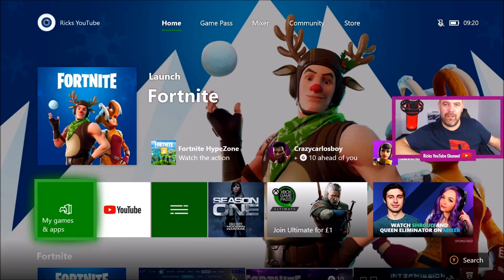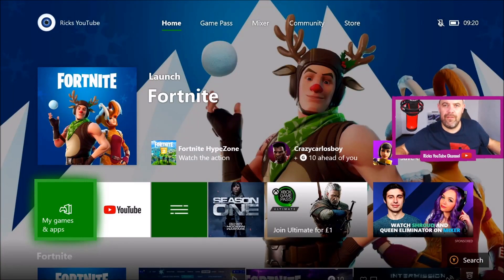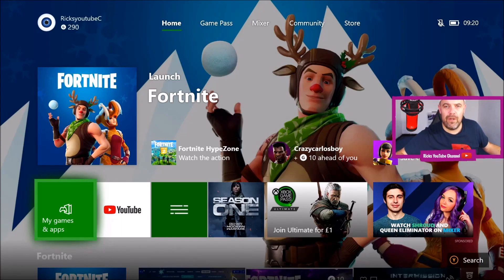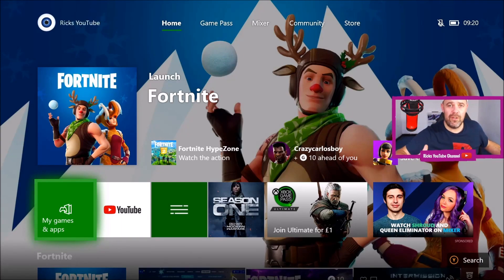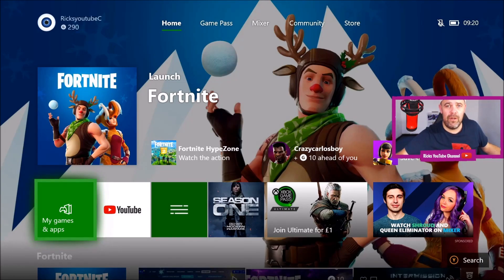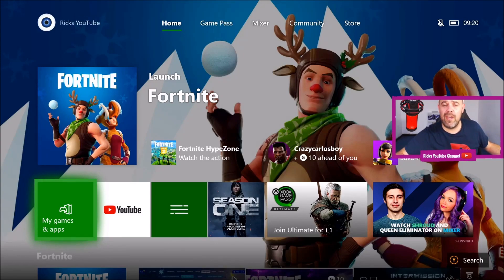Fortnite Not Working After Update v11.40 Xbox One Fix (2020)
Fortnite Not Working After Update v11.40 Xbox One Fix. Here a Little fix if you are stuck on the loading screen after updating Fortnite in 2020